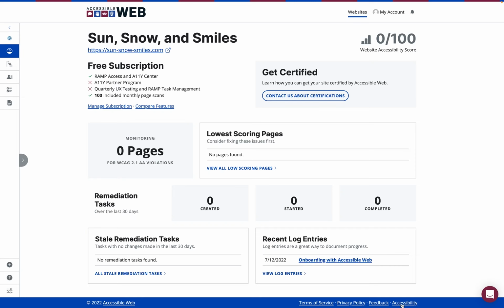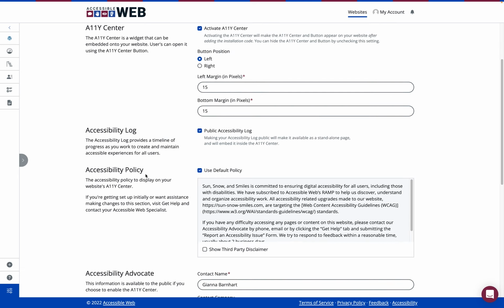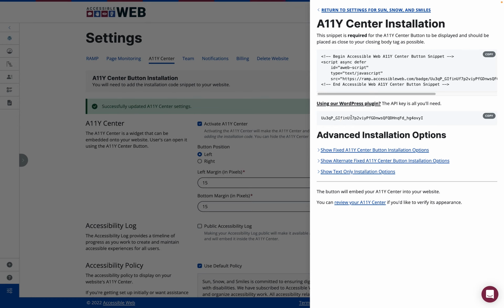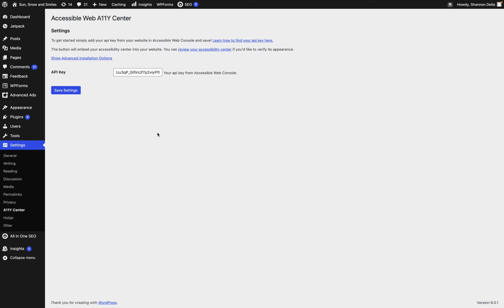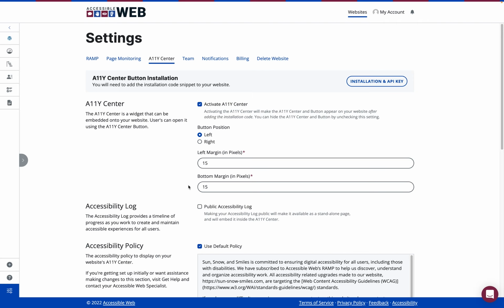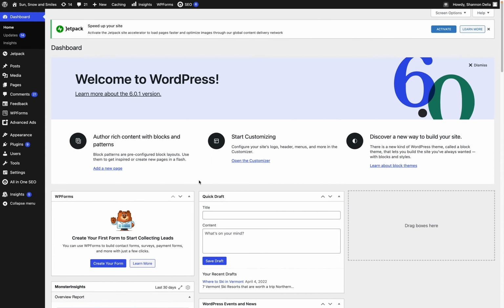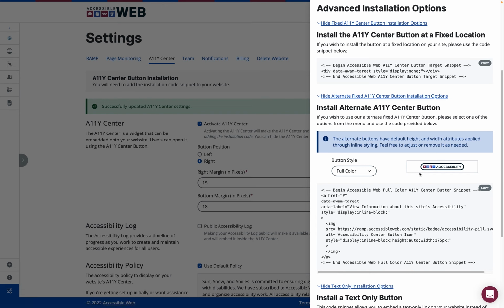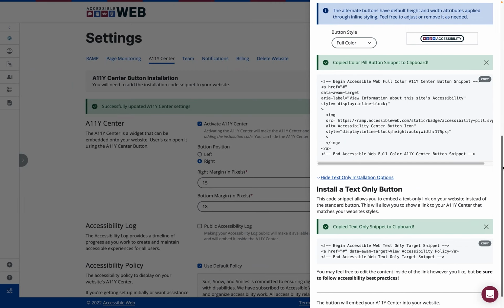Install and Configure Your A11Y Center via RAMP Settings | Accessible Web RAMP Set Up Guide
Our A11Y Center is included within our free web accessibility monitoring software, RAMP. It is designed to provide a variety of accessibility tools and information for your website’s users. Installing your A11Y Center is the easiest way to showcase your accessibility policy, allow website users to report web accessibility-related issues, and promote the website upgrades you’ve made through the Accessibility Log.

Your A11Y Center can be configured and installed in under 20 minutes.